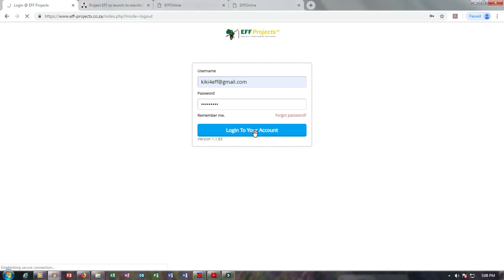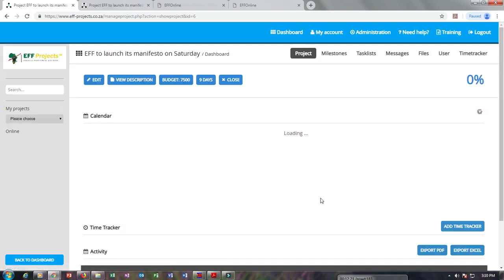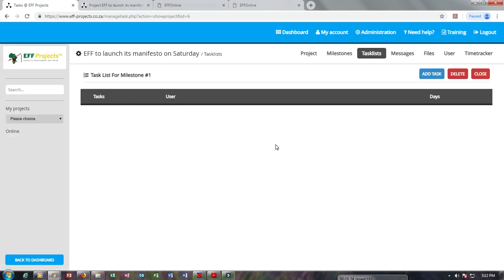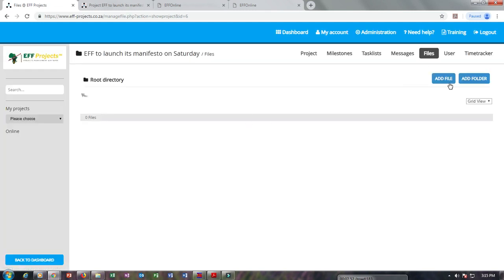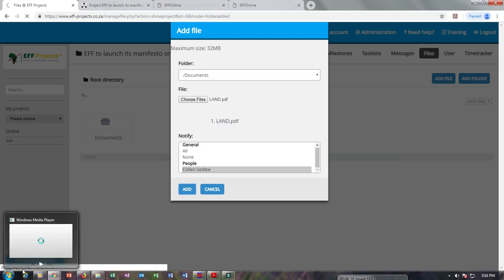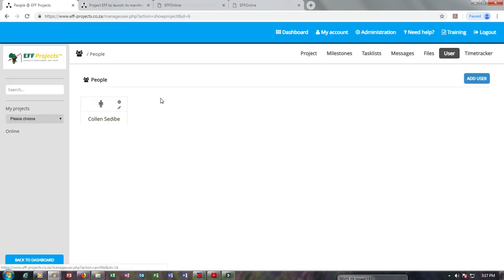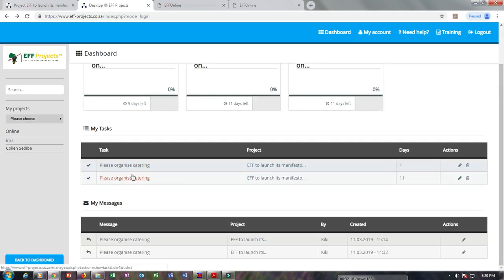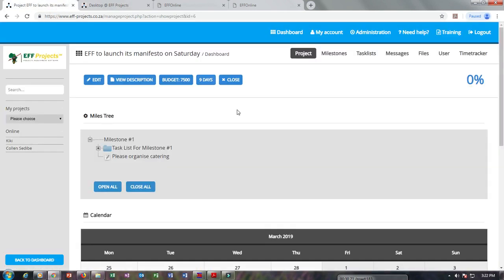Adding & Managing Projects - EFF Projects™ Software